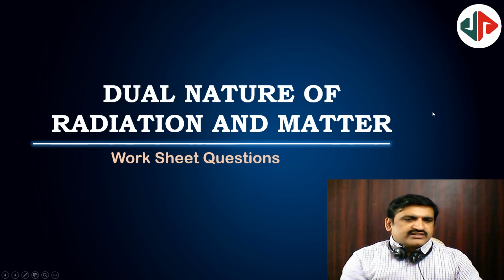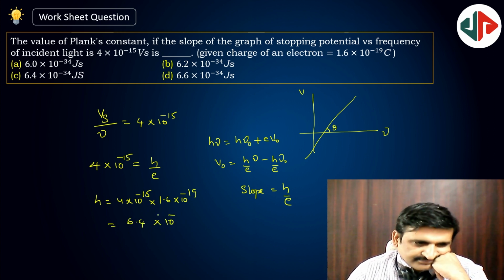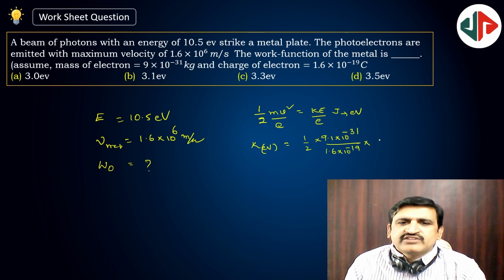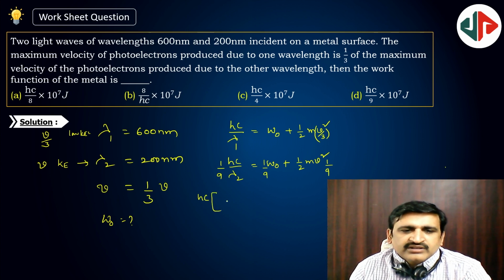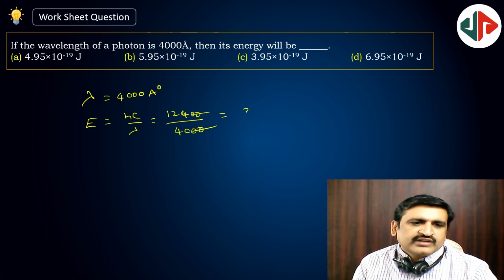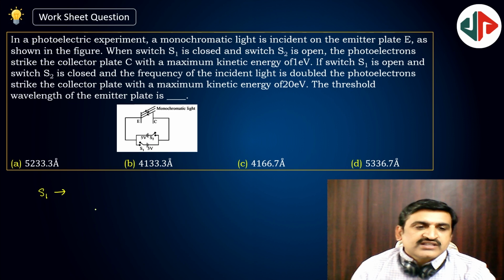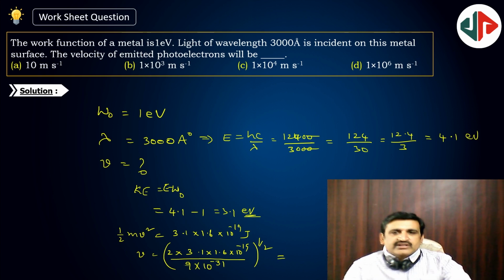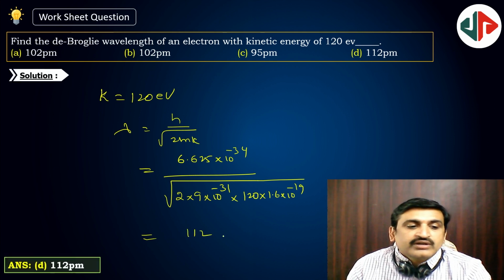DAY 36_ DUAL NATURE OF RADIATION AND MATTER- Work Sheet Numerical || JS Academic Solutions